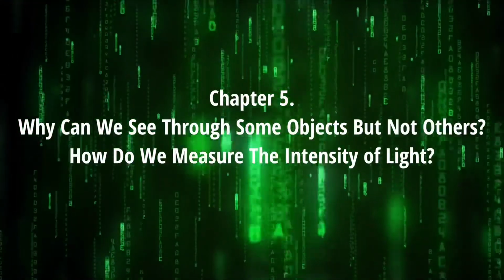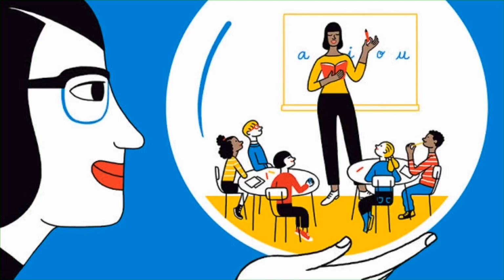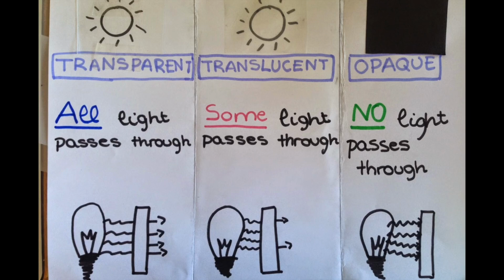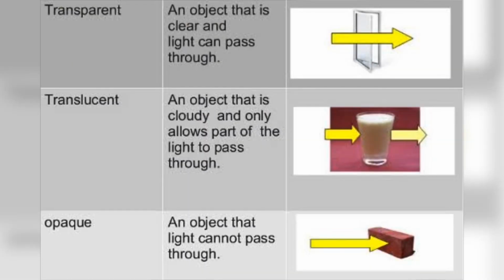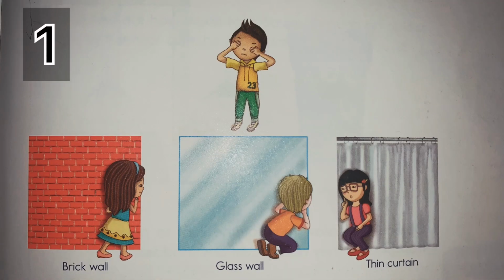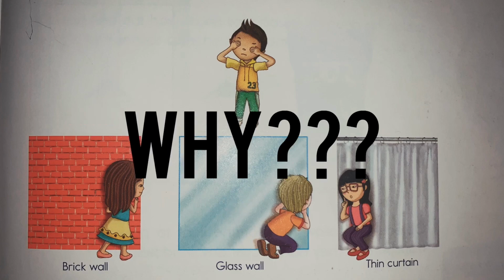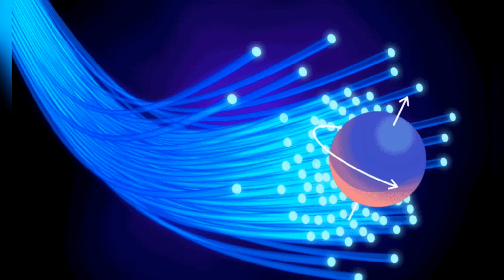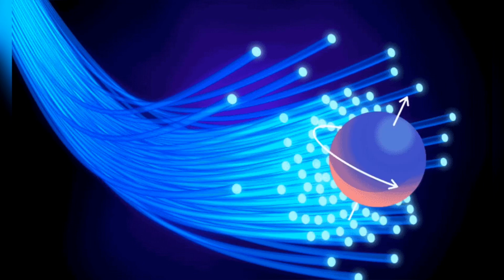What is Transparent, Translucent, Opaque Object? & Light Intensity - Science Grade 5